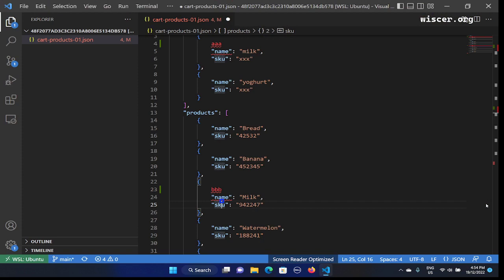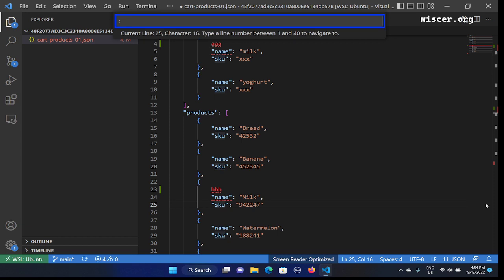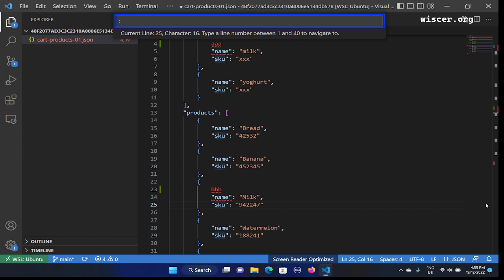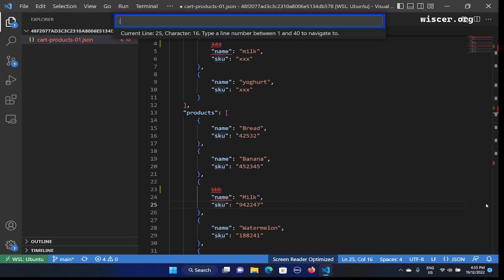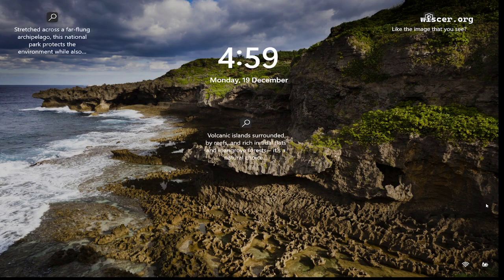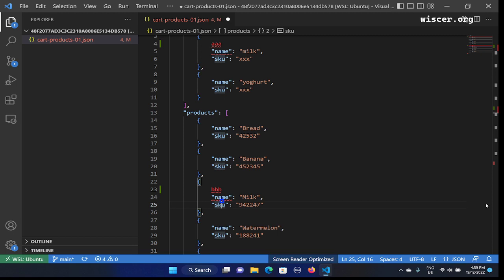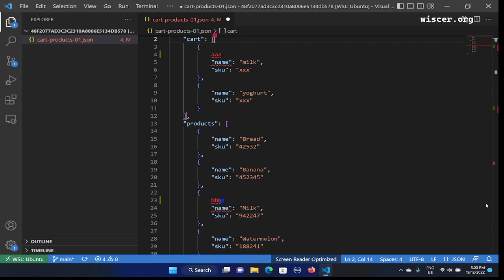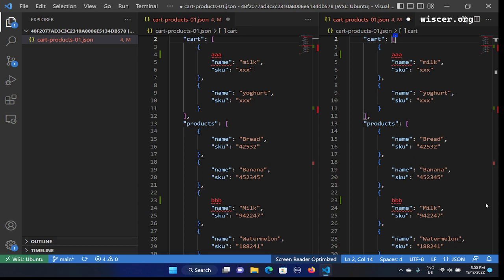VSCode: Editor Groups to Jump Between Points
Since became a screen reader  user, I had problem to swiftly jump between points in a file.
In the previous video I showed some methods available (link above).
As example, I jump between points in cart-product JSON file to lookup corresponding `sku`,
as I did in the previous video.

I think this method is the most ideal: by using multiple editor groups.

Let's start from the terminologies:
- Cursor is the current position where we edit a file.
- Editor is an Opened file or tab in VSCode.
- Editor group is group of 0 or more files or tabs.

There can be multiple editor groups in VSCode.
When we start VSCode, by default, we will only have 1 editor group (Editor group 1). Pressing Ctrl + 2 will open empty editor group 2, Ctrl + 3 will open empty editor group 3, and so on.
When we first open an editor group, the focus will be on that editor group and the editor group is empty (does not contain any opened files).

One of the benefit of usin multiple editors is to compare same file of different version (commit) side by side. We can also view the exactly same file version in multiple editor group at the same time. Any changes we make to file xxx in any editor group will instantly reflected in the same file xxx in other editor group.

Below are the steps to jumps between work point and lookup point back and forth :
1. Press `Ctrl + \` to open new editor group with the exact files currently being opened. The cursor will also at the same point (work point), but editor group 2 is active now.
2. Move the cursor to lookup point, copy the required sku.
3. Press Ctrl + 1. This will move focus to editor group 1 with the cursor at the same position (work point).
4. Paste the sku.
5. Press Ctrl + 2 to focus on the editor group 2. Cursor on the editor groop 2 is still at the lookup point.
6. Press Ctrl + 1 if we want to focus back to editor group 1.
We can use this method to jump between multiple points back and forth.
This method, IMHO, is faster than the 'scrolling' method commonly used by sighted users. To close editor group2, just close all the file in the editor group 2. Press Ctrl + w to close the currently focused file.